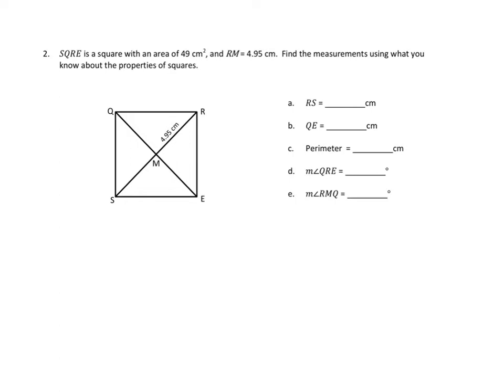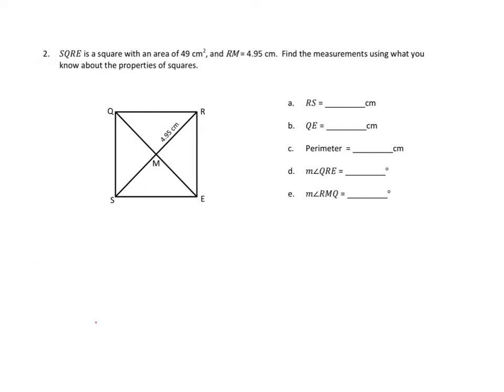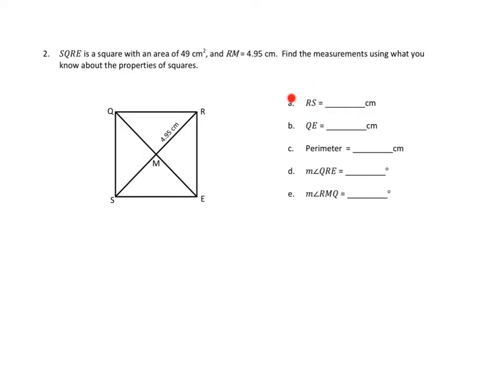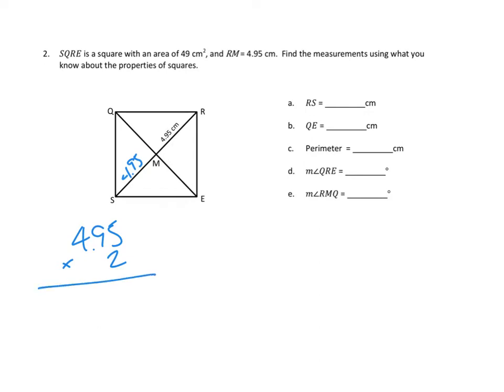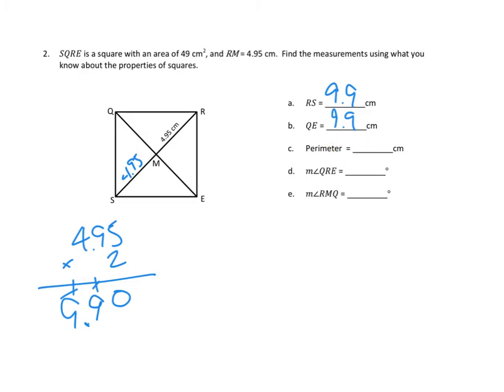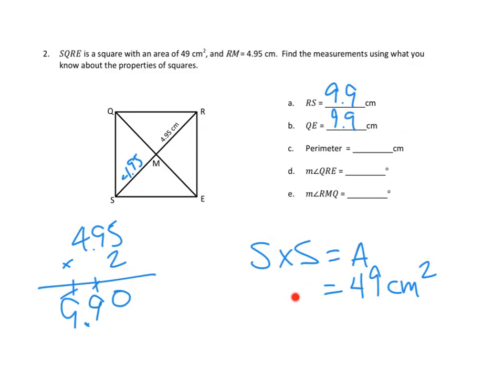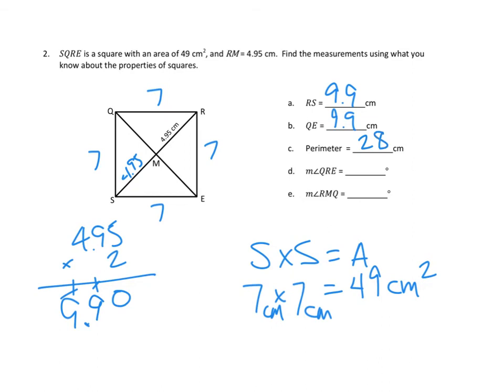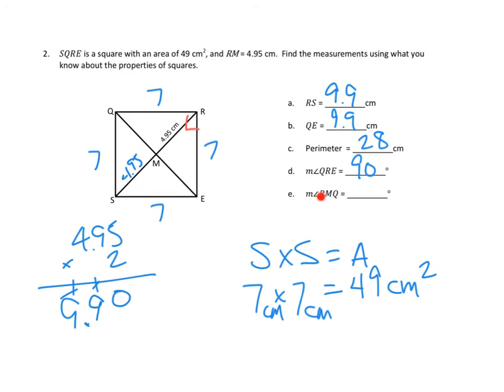Eureka Math, 5th Grade, Module 5, Lesson 20